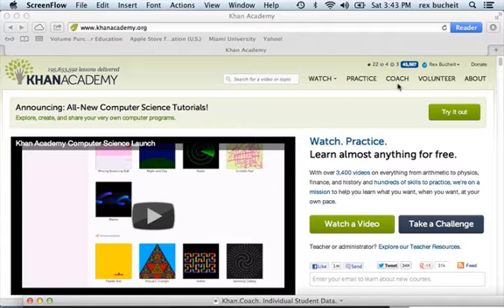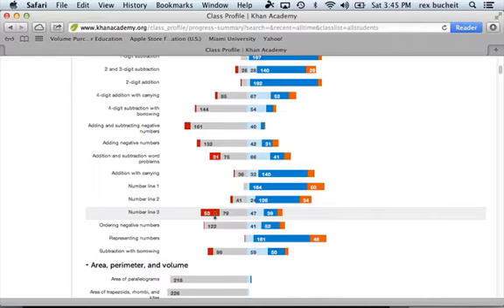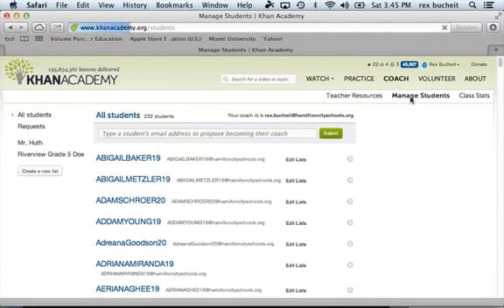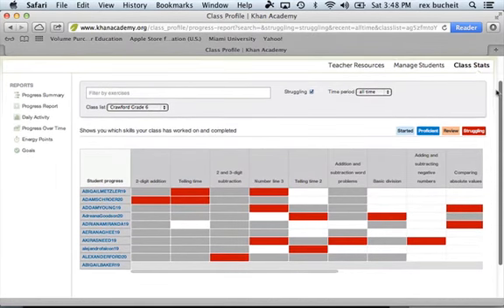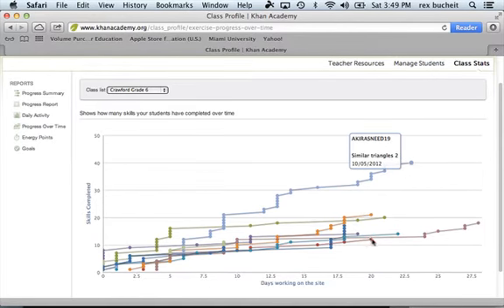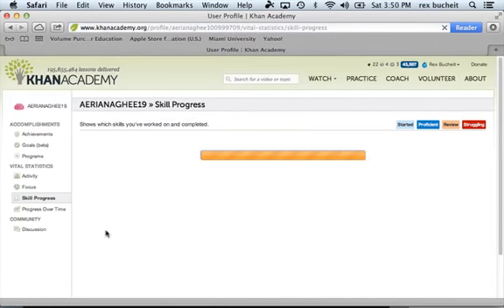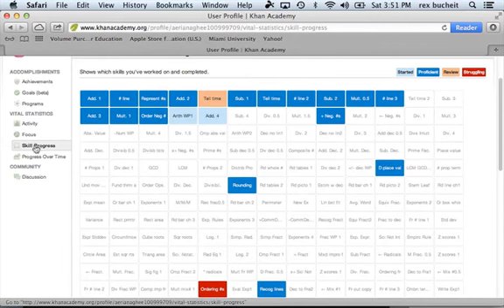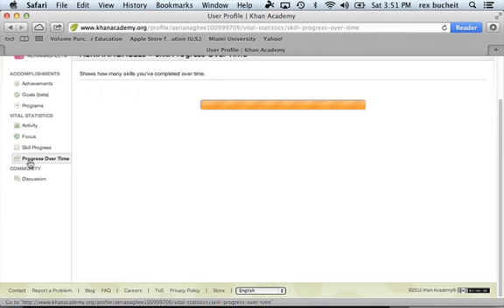Khan: Becoming a Coach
This clip shows how to be a coach and how to set up students by classes